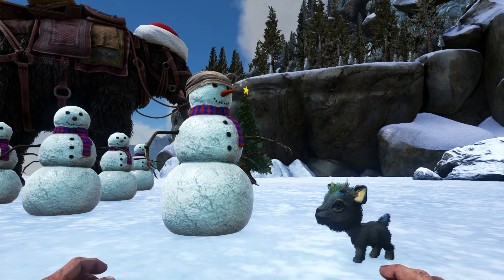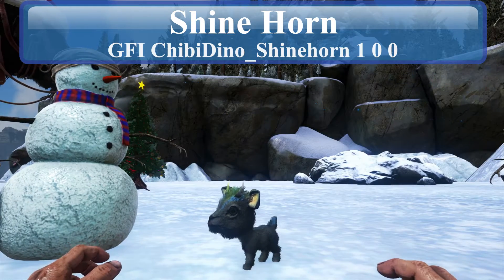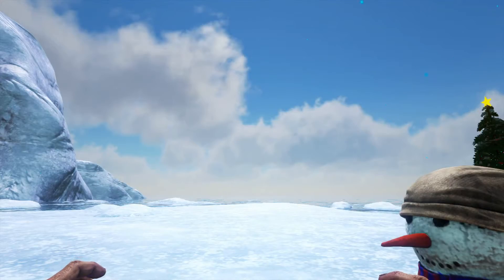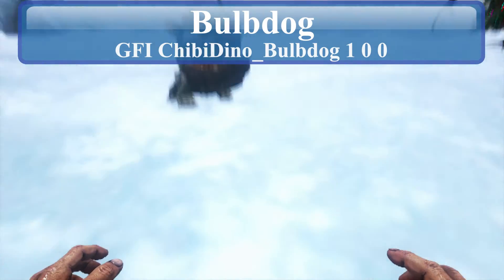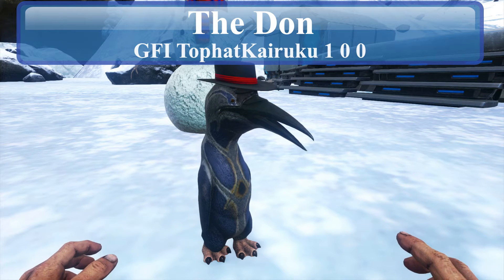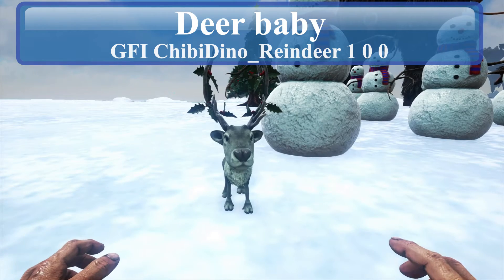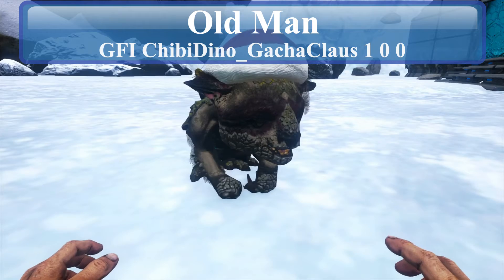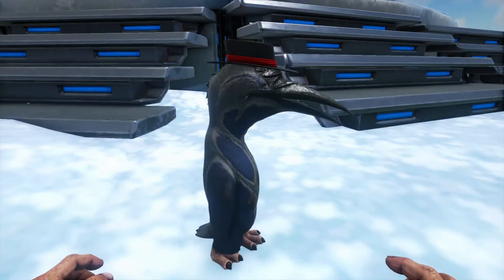Ark Survival how to summon in the new Winter 2020 Chibi's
Hi guys, Watch out for the mafia boss and enjoy!